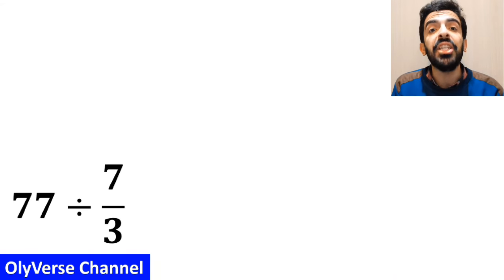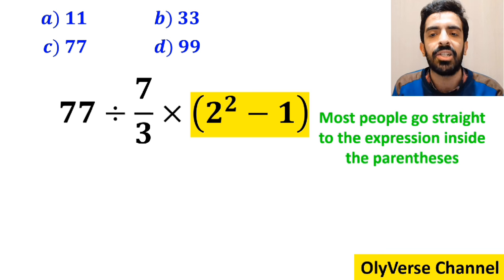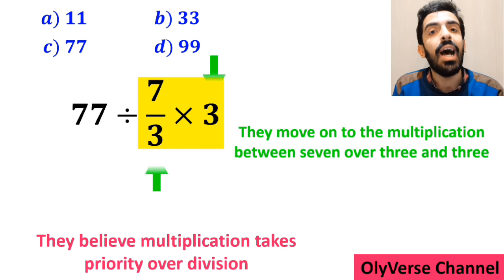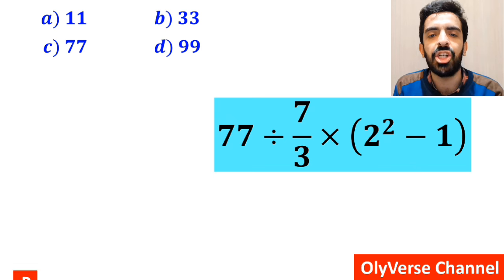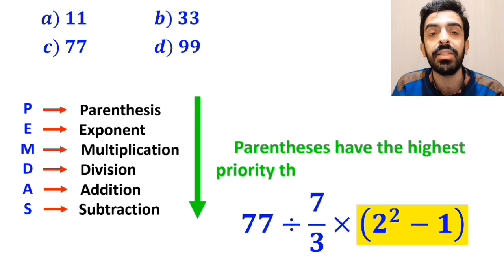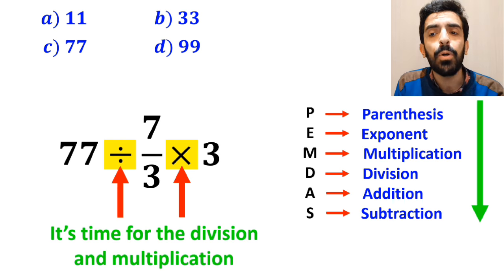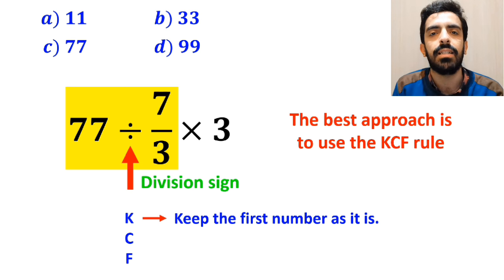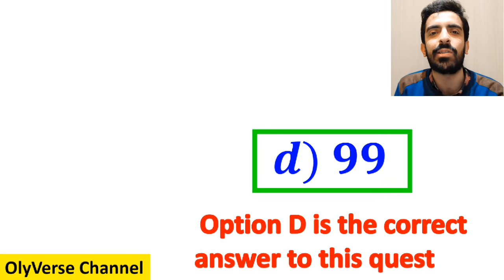Can YOU Solve This Tricky Math Problem That 99% of People Get WRONG? 🤯🔥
🔥 Can YOU Solve This Mind-Twisting PEMDAS Question? 🤯
Most people get it wrong… will you beat the odds?
In this video, we break down a tricky order-of-operations expression step by step using PEMDAS/BODMAS so you never fall for these common mistakes again!
Grab a pen, pause the video when needed, and challenge yourself to get the correct answer before I reveal it.
Let’s boost your math skills together! 💪🧠✨